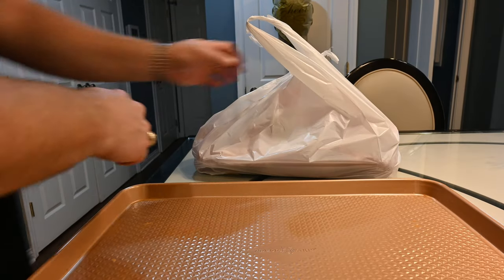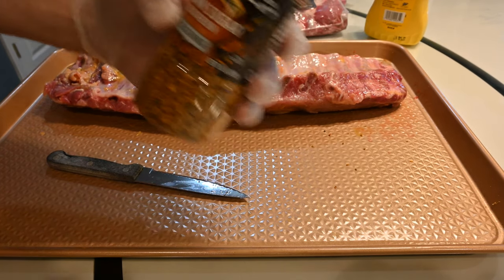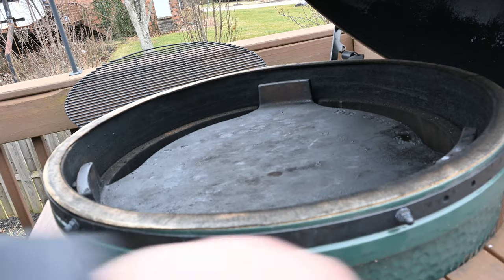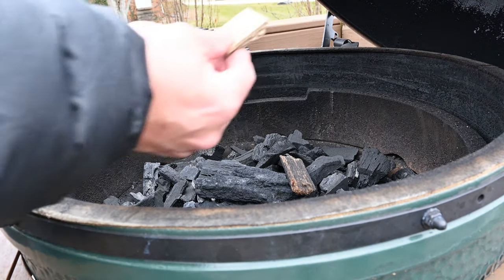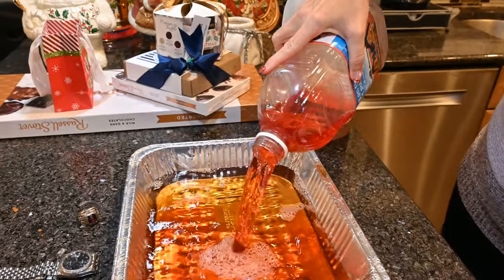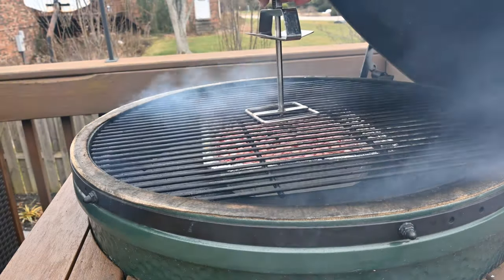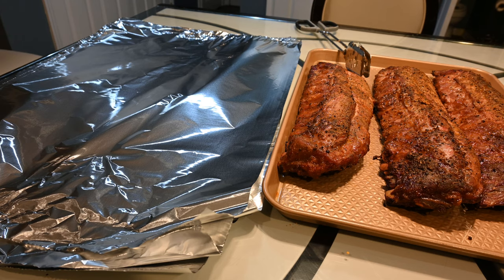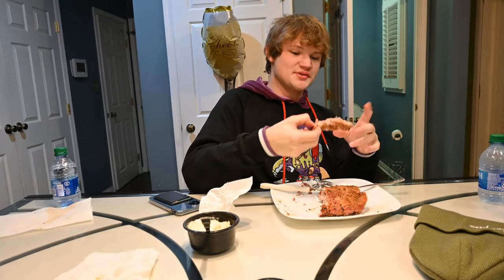How to Cook the Best Ribs on Green Egg Grill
Absolutely the best ribs smoked right from the green egg grill.